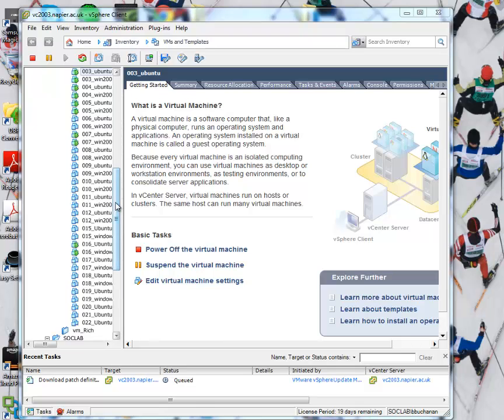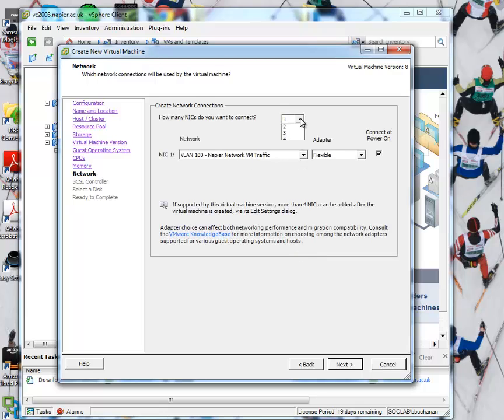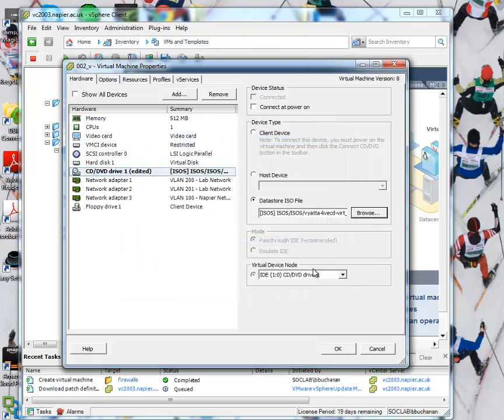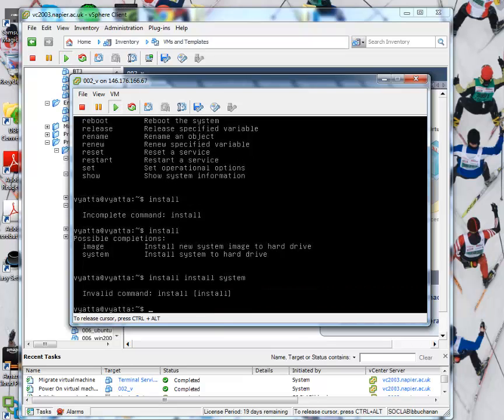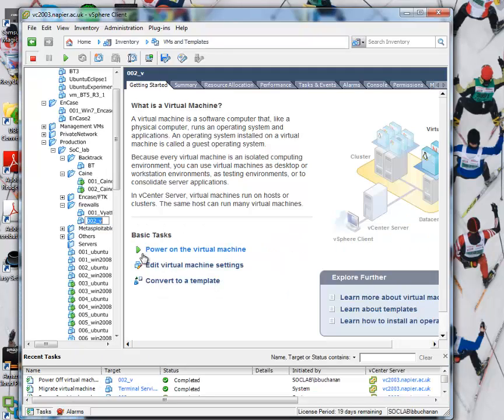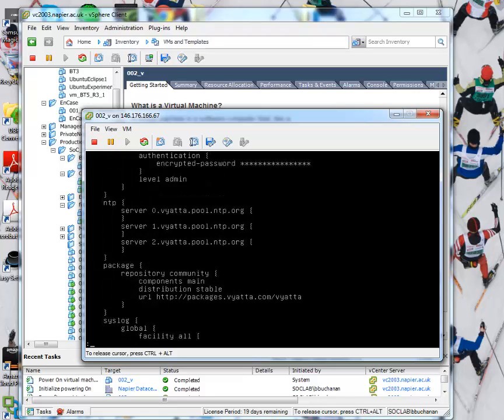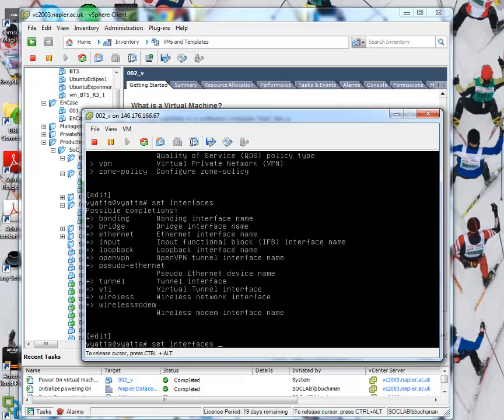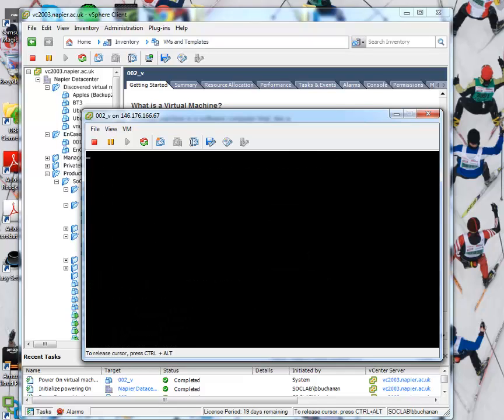VMware vSphere: Installing Vyatta Firewall